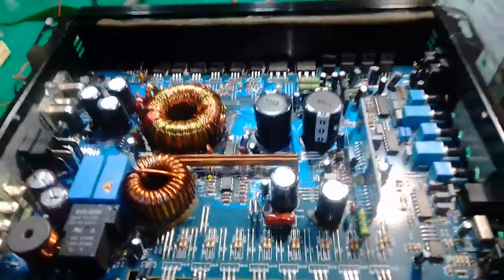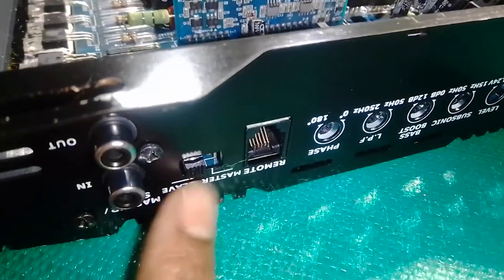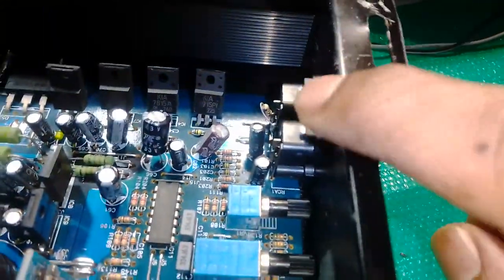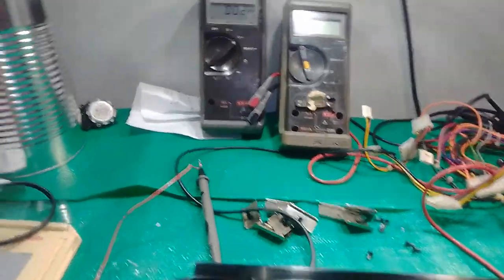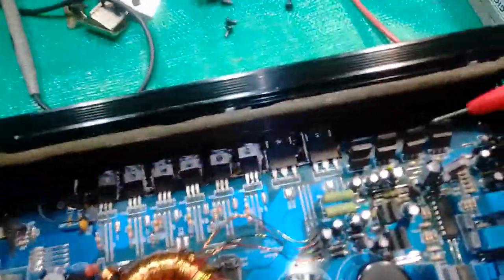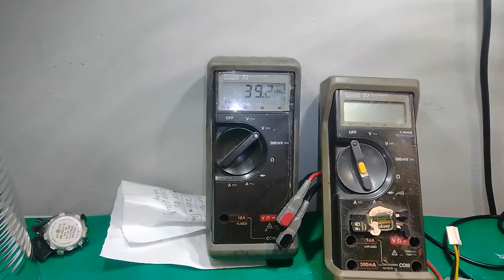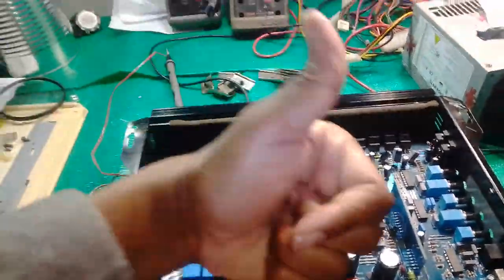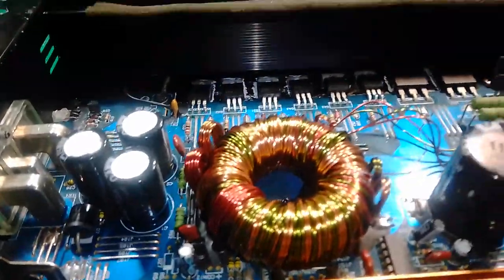Restoration Projects # Korean # Blue Ampiliers Broad# likes it Subscribe for More # Part 2.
In Today Video Got a How to create a Perfectly Repair Part 2 shows n tell what to looks out for a perfect one Times click

Going to show how to do a full bridge mode on inputs of the Ampilier as well not to use a master/salve mode While using types of bass heads block's.
leave yours comments on my comments inbox 📥

Now This Is a Final Time to Test on Power MOSFET & also Mosfets is on
hi Volts rails line's

Thanks to Customer From Indianapolis USA
this is going back in Working Condition

Tryed  Tested Works Great & on it way Back a USA.

Be Free to leave a Mgs To Repair Yours car Audio Ampiliers

Taramps electronic Amplifiers , Sundown , JBL , Rockford Fosgate , DD M 4 & 5 &  Any Different types of Car Audio Ampiliers !

Happy To Repair Yours car Audio Ampiliers .
All Repairs  Successful !